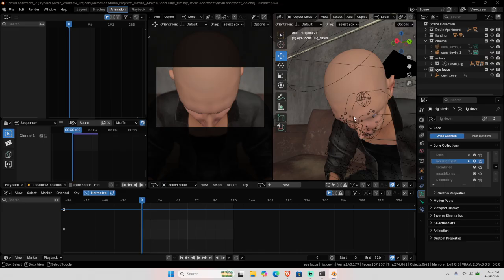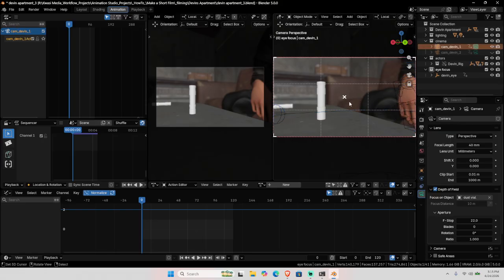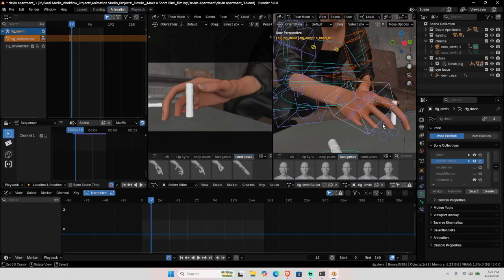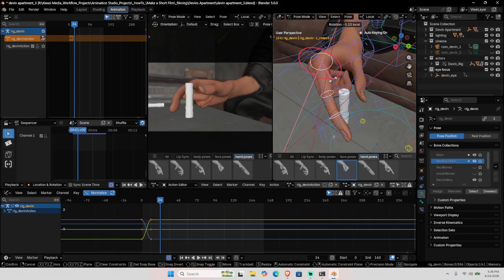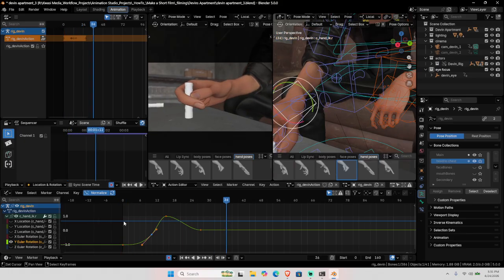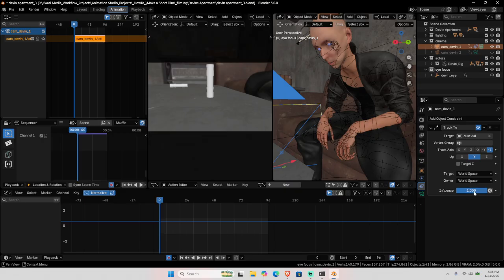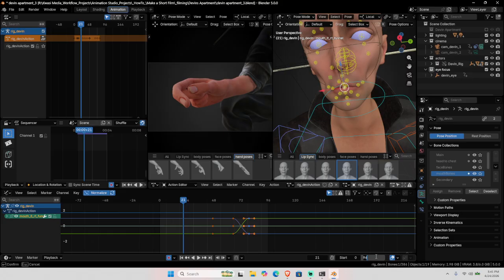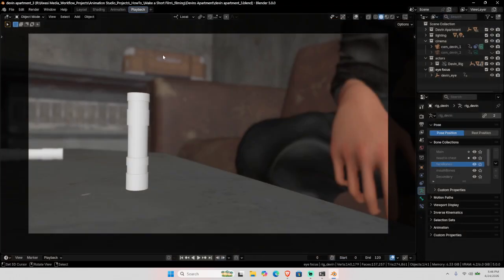Let's Make a Short Film | NeuroDust | Part 3